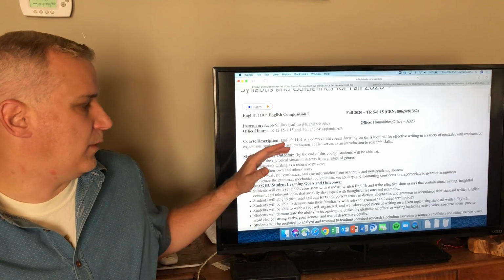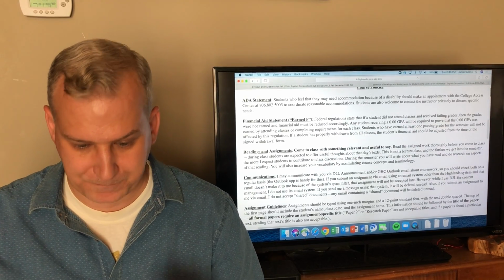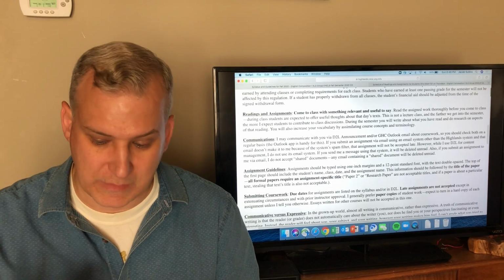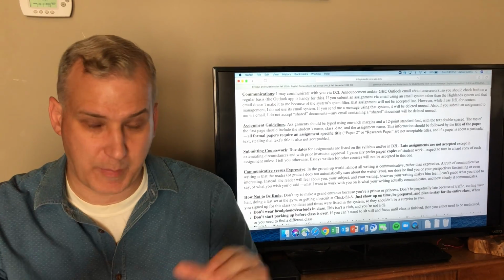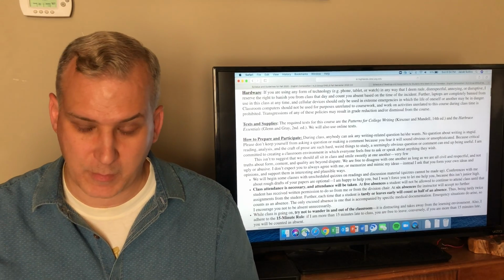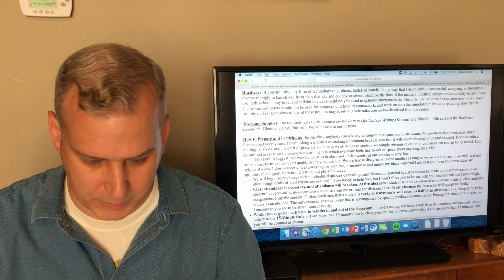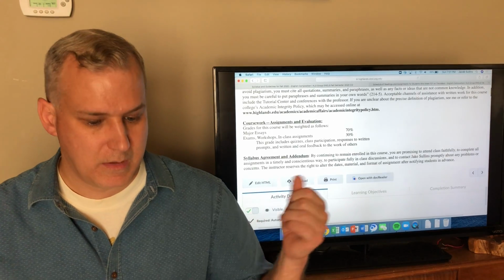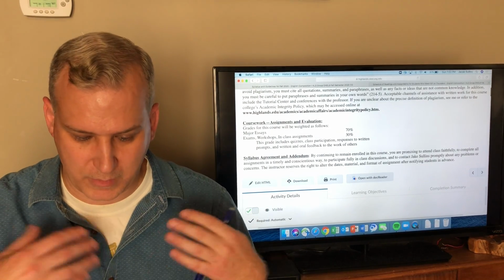English 1101: Fall 2020: Syllabus Basics